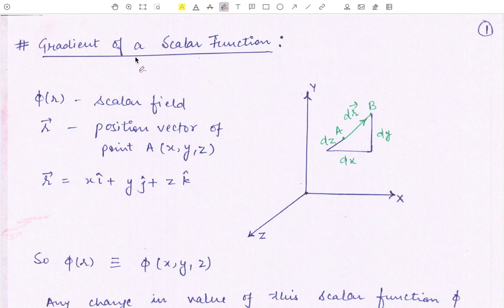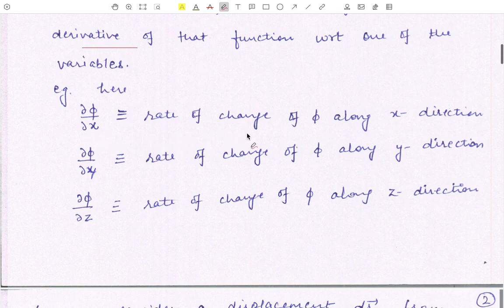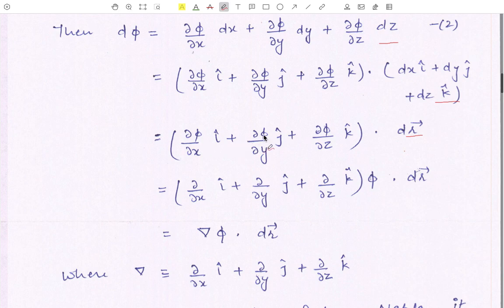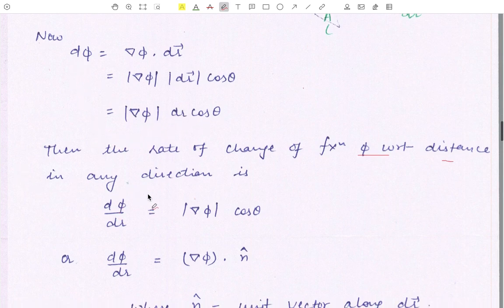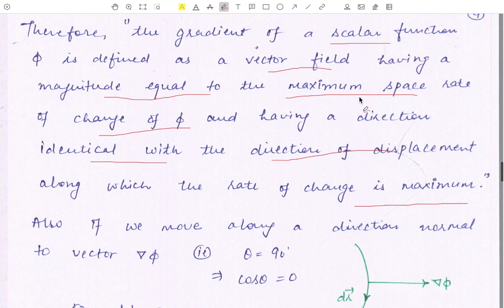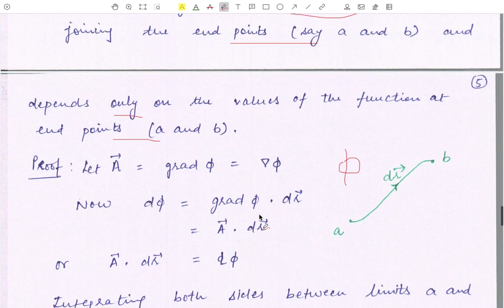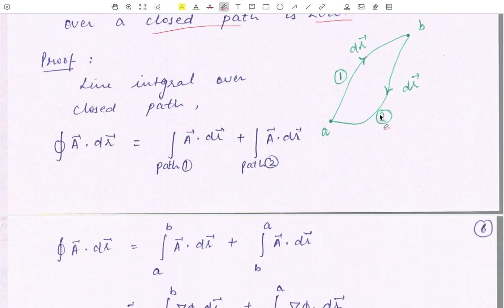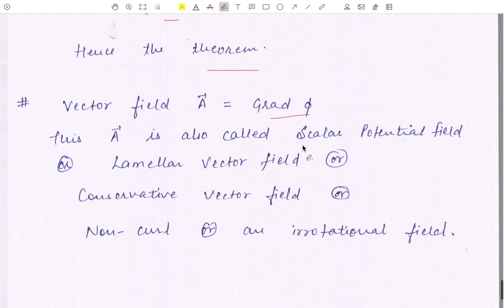B.Sc.1st Year | Electrostatic Field | Part-1 | Gradient of a Scalar Function | Physical Significance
Hi.

This video contains a topic from B.Sc.1st year Physics. In this video, students will learn about Gradient of a Scalar Function, its Physical Significance and its Importance.
This video will be helpful for basically B.Sc.1st year Physics students...